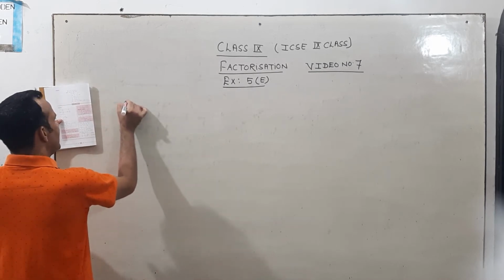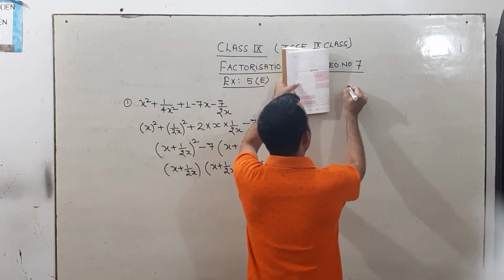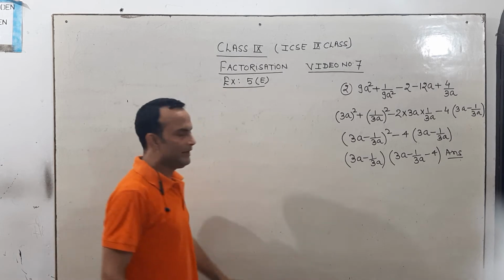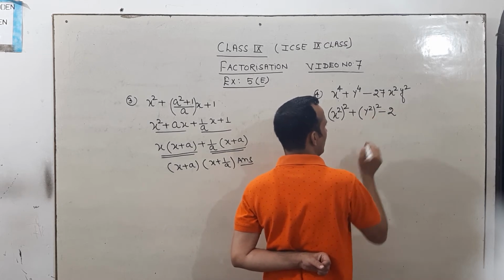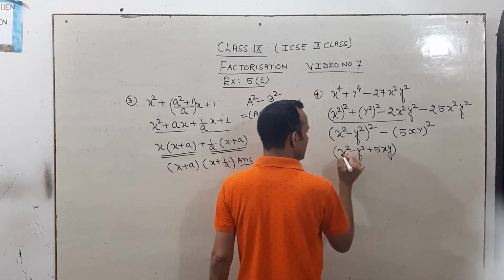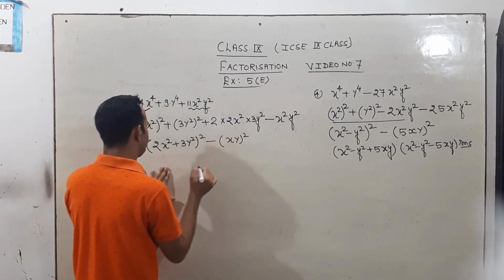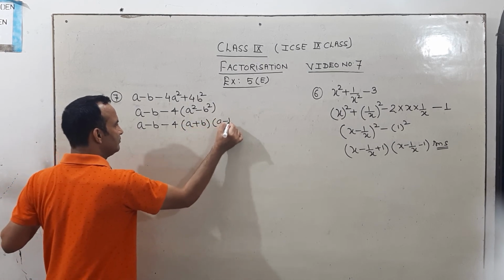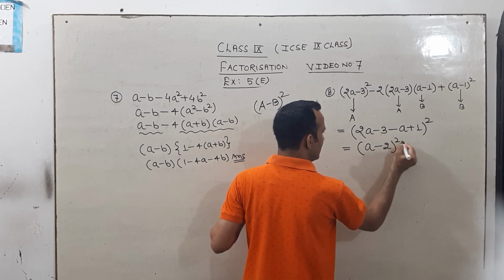Factorisation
Class ix Icse maths, exercise 5E (video no.7) by Ravi Sharma